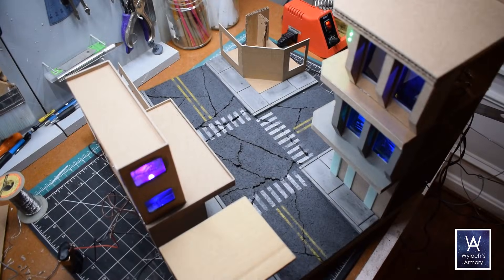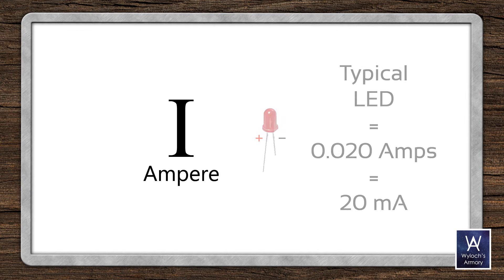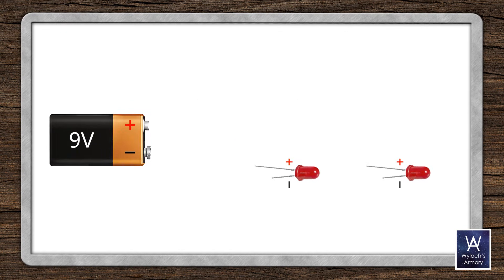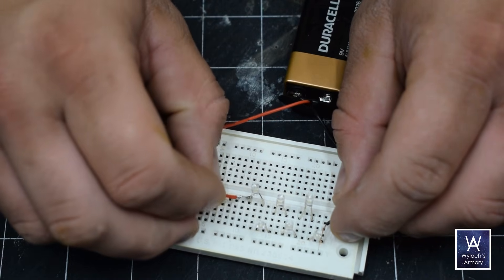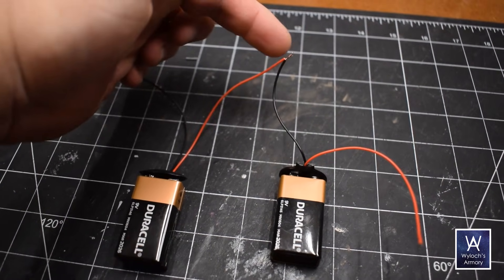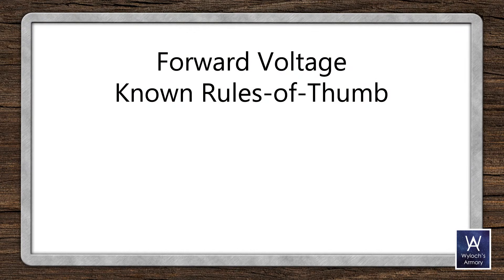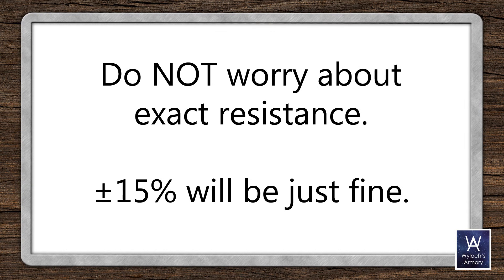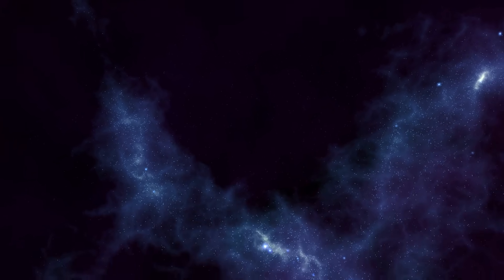The Comprehensive Newbie Guide to LEDs in Miniatures Terrain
Bored of scavenging tea lights for your DIY Warhammer and Dungeons and Dragons terrain?  Time to graduate to custom LED circuit design and construction.  This video is intended for absolute beginners with zero electronics experience.

Links are so much fun. Look at all these links. Click some links!

Absolute Must-Haves -
Grafix Medium Chipboard
God's Gift to Humanity
Hot Glue Gun
All Supplies and Tools